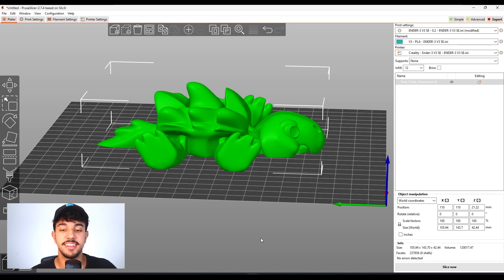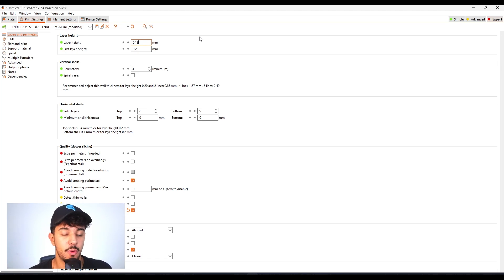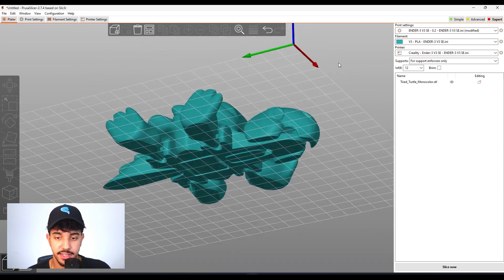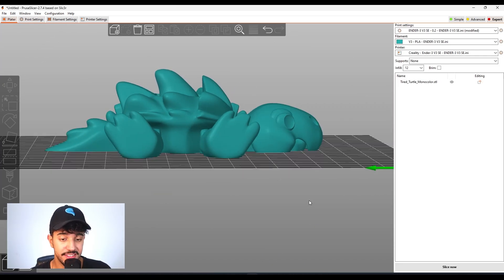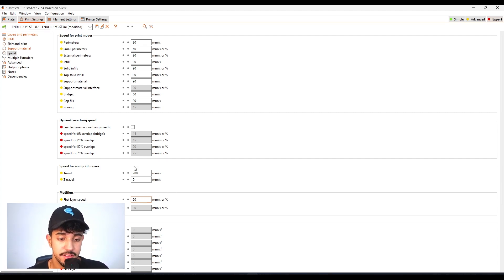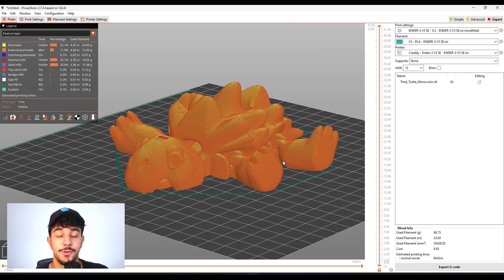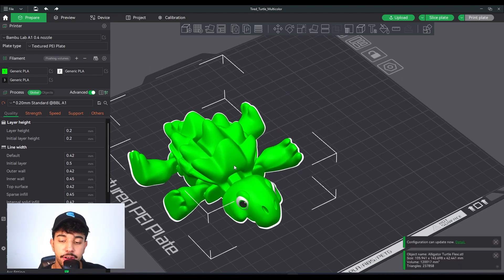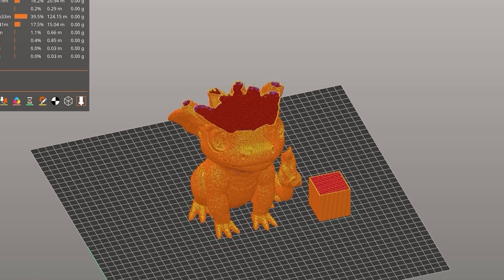How to slice: Tired Turtle